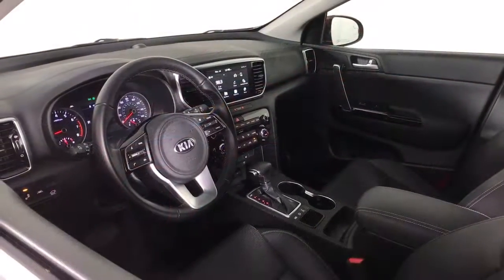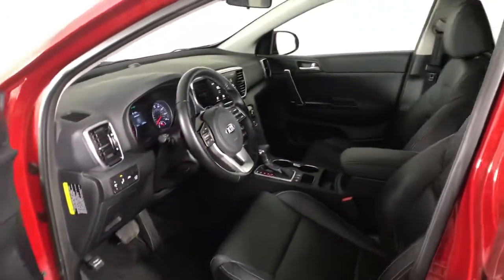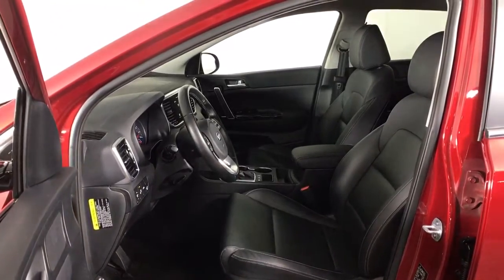2020 Kia Sportage Albany, Schenectady, Colonie, Troy, Glens Falls, NY 2221718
Hyper Red Used 2020 Kia Sportage EX available in Albany, New York at Destination Kia. Servicing the Schenectady, Colonie, Troy, Glens Falls, NY area.

Destination Kia
760 Central Ave